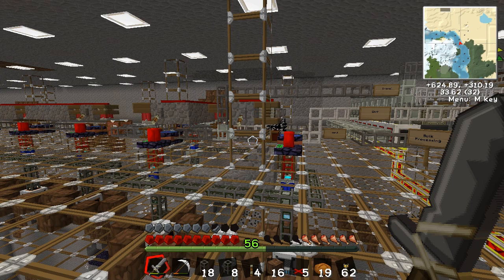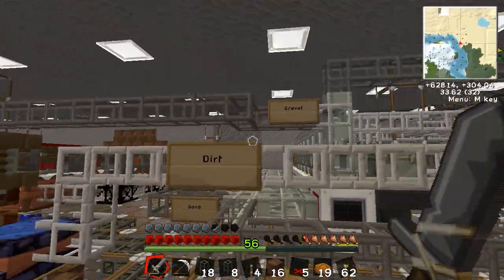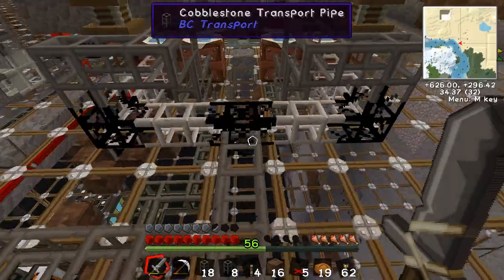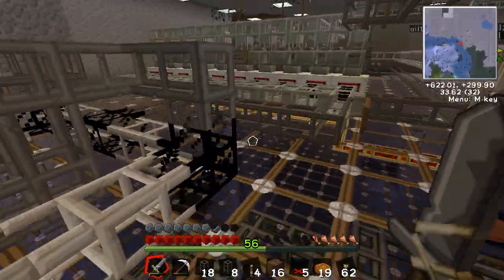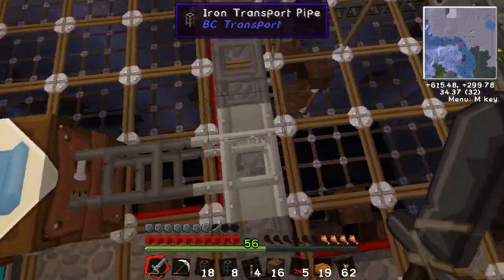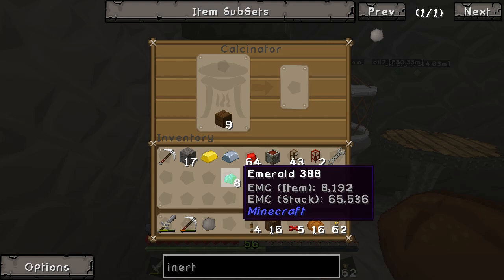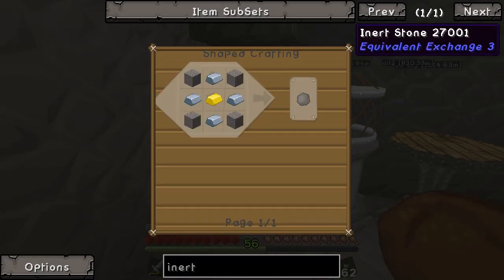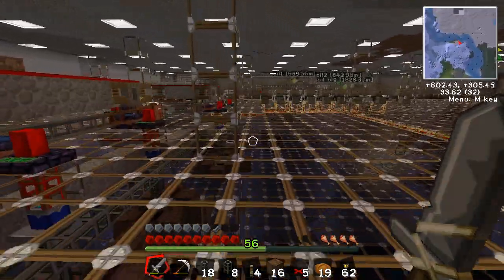Tekkit: Diamond Factory!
Hello guys, In this video I describe how to turn your unwanted Cobblestone, Dirt, Sand, and Gravel into diamonds using the Equivalent Exchange 3 Mod in Tekkit 1.2.9. Check out my Tekkit: Mission to Mars survival series for more factory goodness!